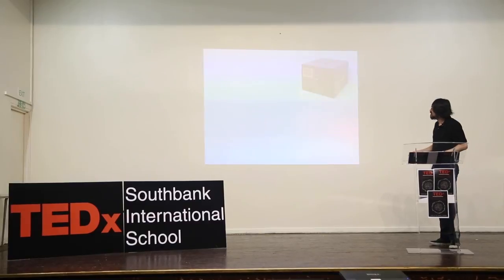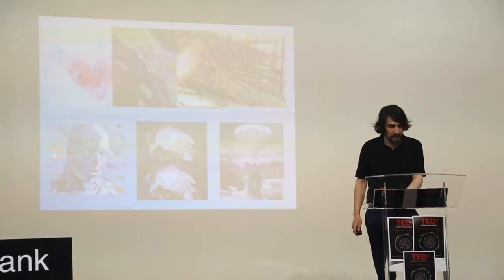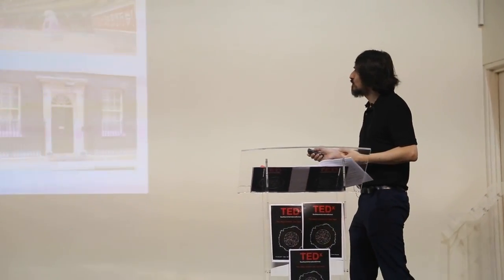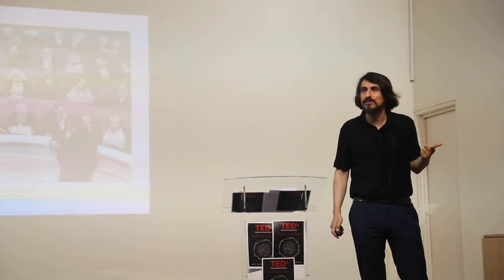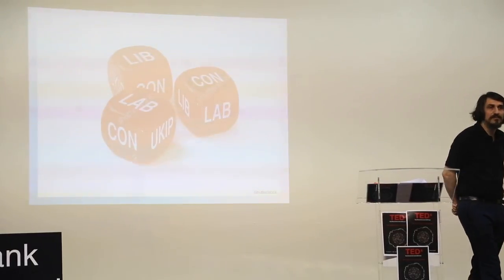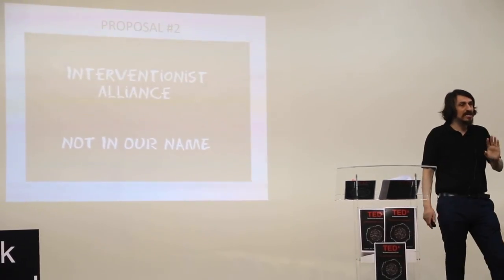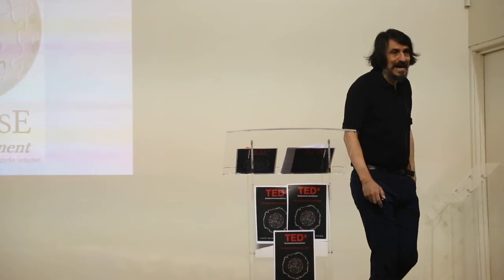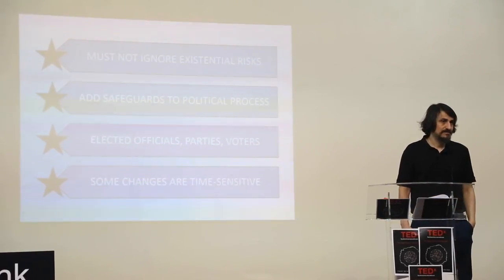Ioannis Votsis: Is Tomorrow Another Day? | TEDxSouthbankInternationalSchool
Human progress is undeniable on many fronts. Yet it isn’t all plain sailing. The very technologies that are meant to empower us threaten regress at a monumental level. In this talk, Ioannis proposes ways through which humanity may organise and govern itself so as to best stymie this threat. Votsis holds degrees from UC Berkeley (BA) and LSE (PhD). He is Senior Lecturer in Philosophy and Director of the Critical Reasoning and Science Literacy Programmes at the New College of the Humanities and a Fellow in the Department of Philosophy, Logic and Scientific Method at LSE. He previously served as Assistant Director of the Duesseldorf Center for Logic and Philosophy of Science and taught at the universities of Bristol and Duesseldorf. Votsis held visiting research fellowships at the University of Pittsburgh and Athens. His main research area is the philosophy of science but has interests in the philosophy of logic, artificial intelligence and meta-philosophy. His articles have been published in several international journals and he has co-edited special issues and volumes on themes like the underdetermination of theory by evidence, the role of novel predictions in confirmation, the nature of unification and coherence and the extent to which observation is theory-laden. This talk was given at a TEDx event using the TED conference format but independently organized by a local community.